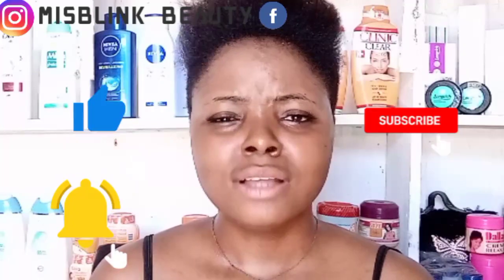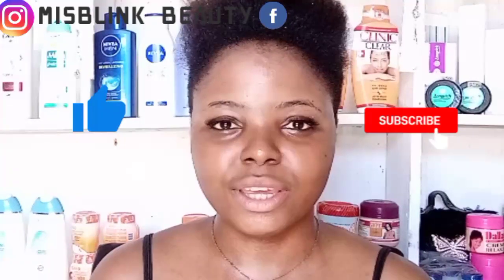LIGHT UP SERUM REVIEW / HOW TO PROMIX/ HOW TO USE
MISBLINK BEAUTY